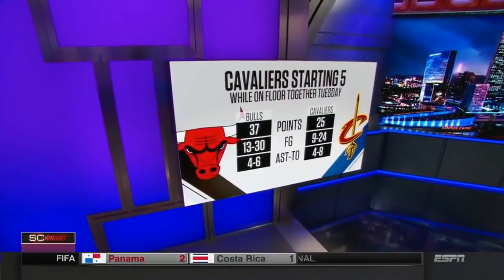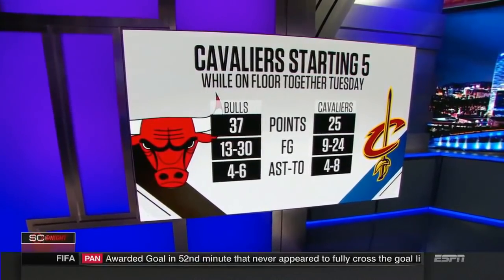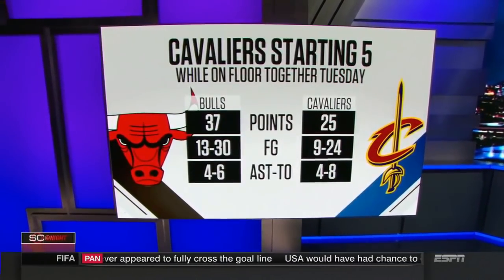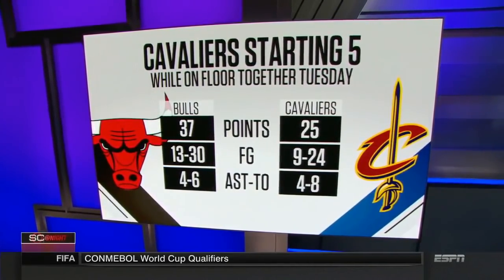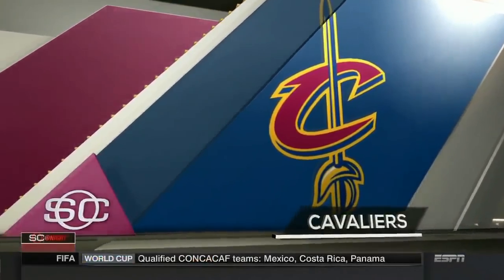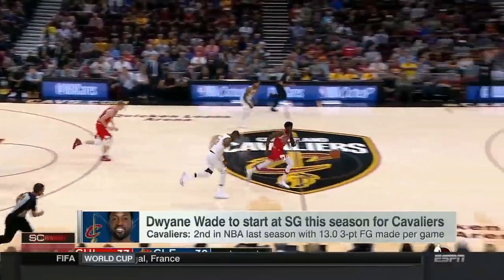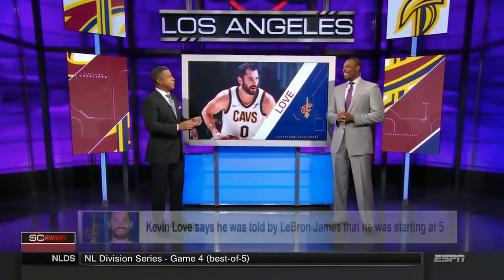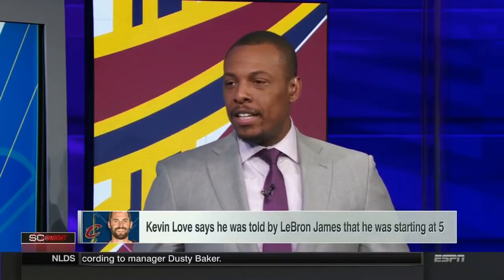Kevin Love Says He Was Told By LeBron James That He Was Starting at Center | Oct 11, 2017